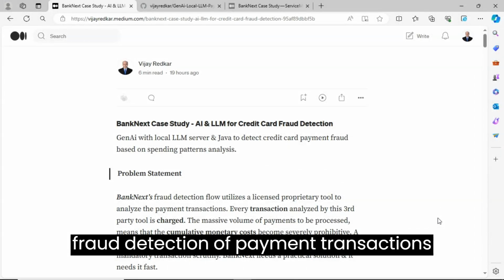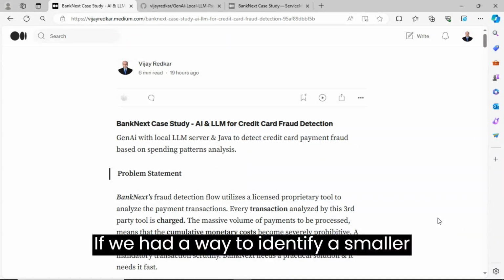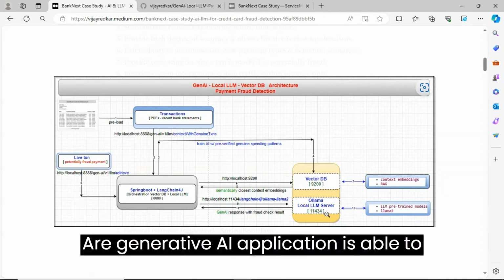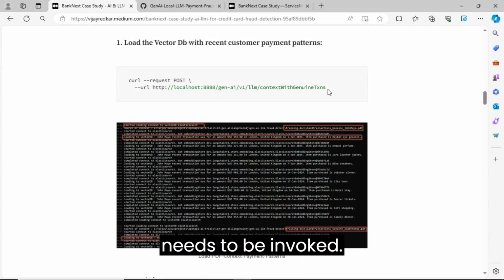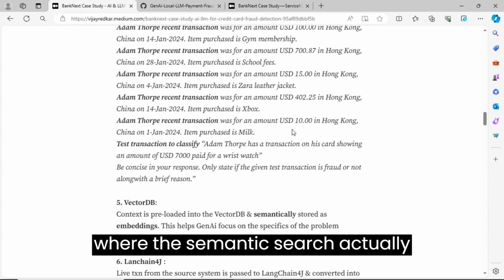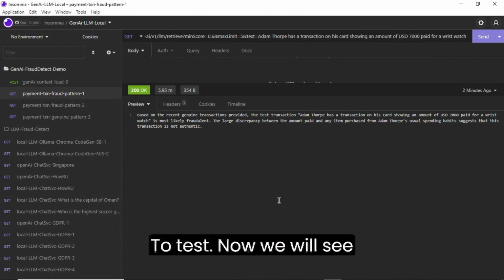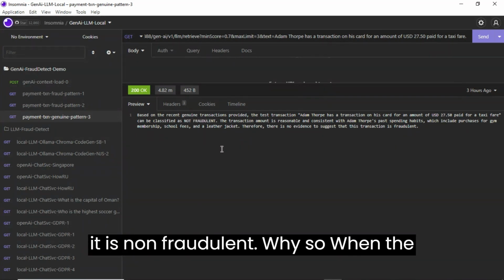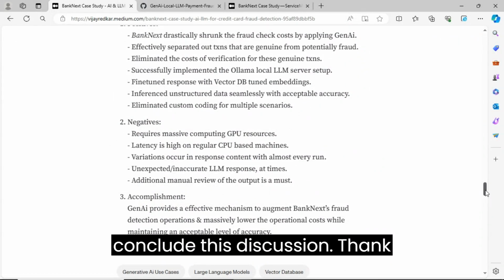GenerativeAI & LLM for Credit Card Fraud Detection - System Design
Ollama VectorDB Java RAG LLM Local server setup